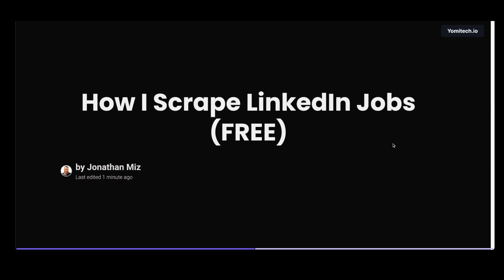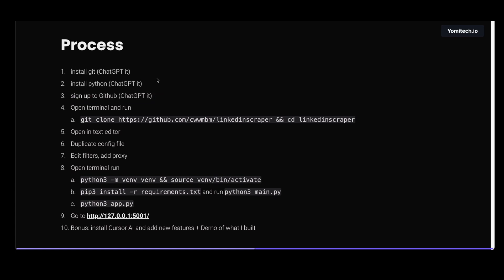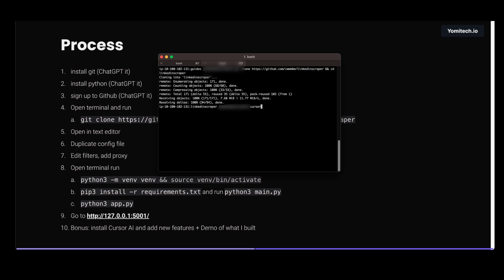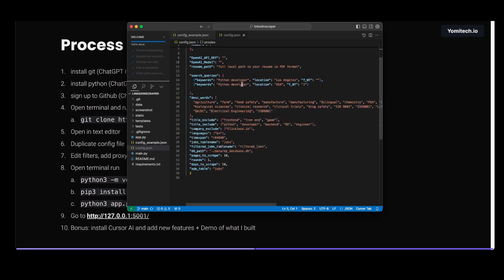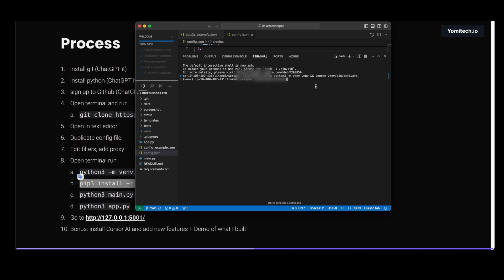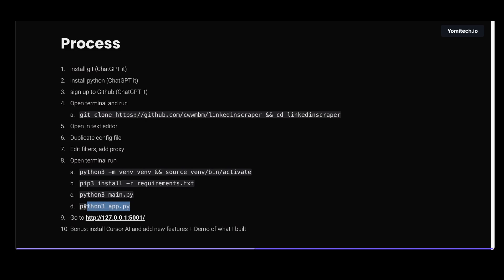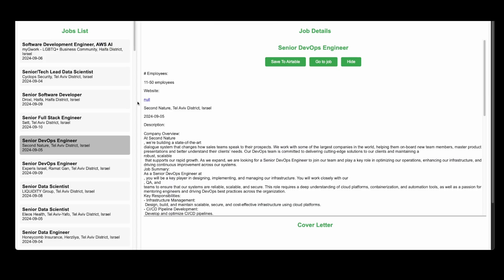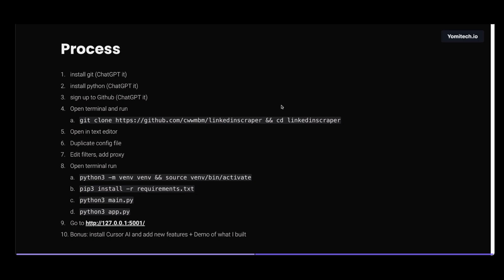How I Scrape LinkedIn Jobs In Under 1 Minute (FREE)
👉 Need to build AI Solutions? Work with me

how to scrape linkedin jobs using python:

1. install git (ChatGPT it), install python3 (ChatGPT it) , sign up to Github (ChatGPT it)

2. Open terminal and run git clone && cd linkedinscraper

3. Open in text editor

4. Duplicate config file

5. Edit filters, add proxy

6. Open terminal & run
6.1 python3 -m venv venv && source venv/bin/activate
6.2 pip3 install -r requirements.txt
6.3 python3 main.py
6.4 python3 app.py

8. Bonus: install Cursor AI and add new features like num of employees